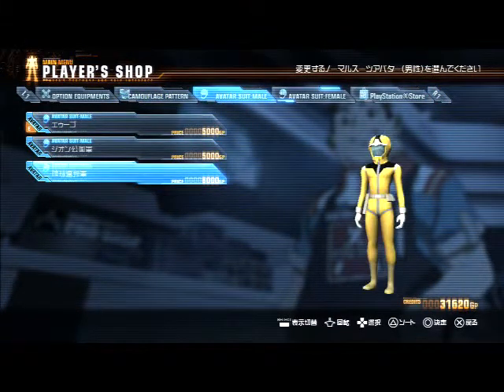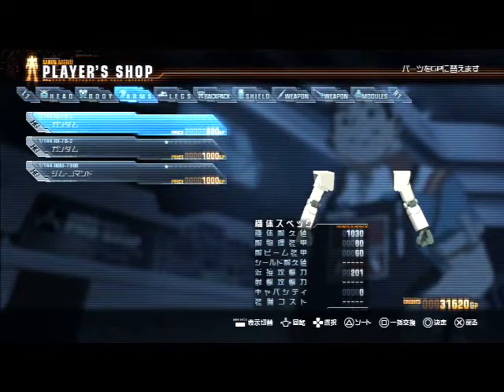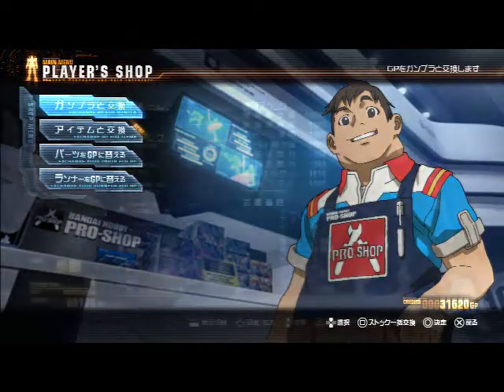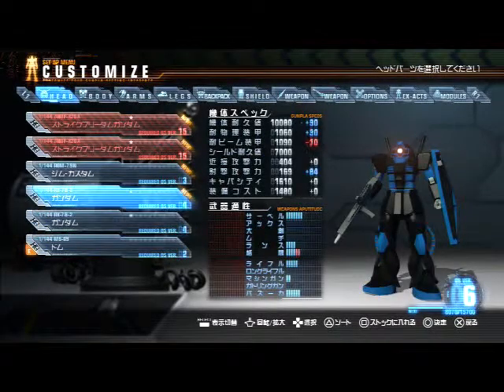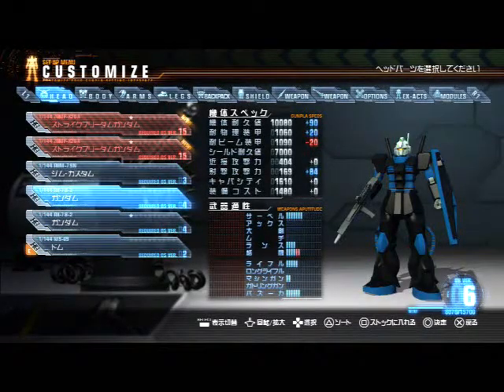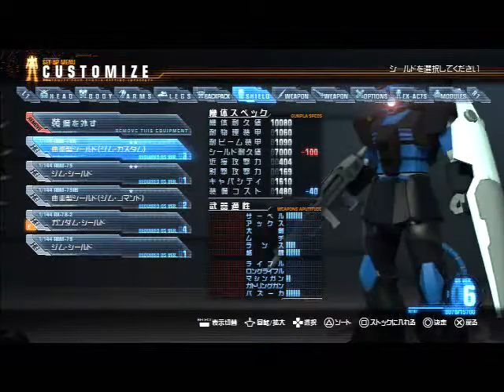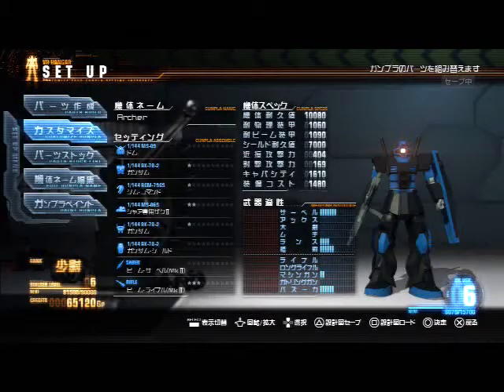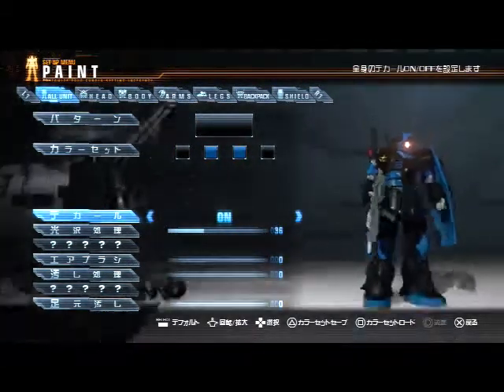Gundam Breaker Review